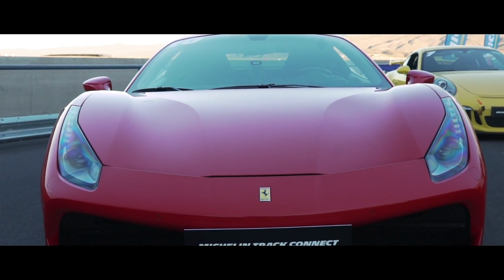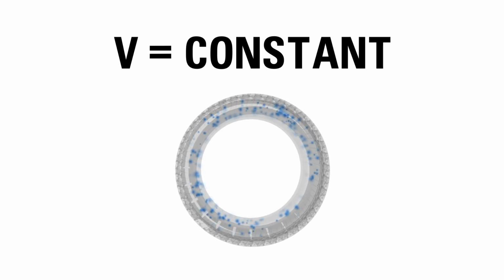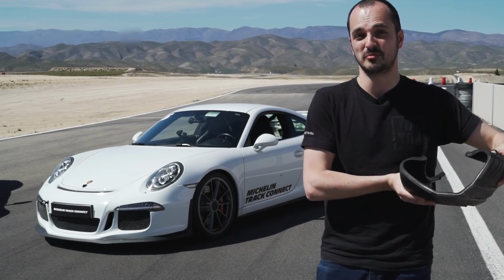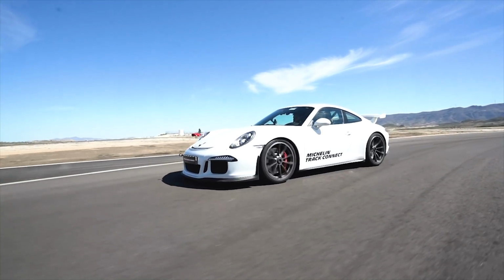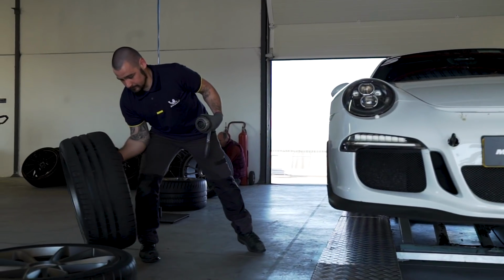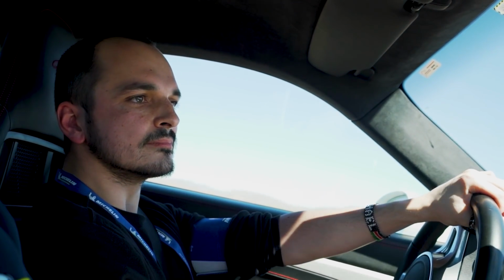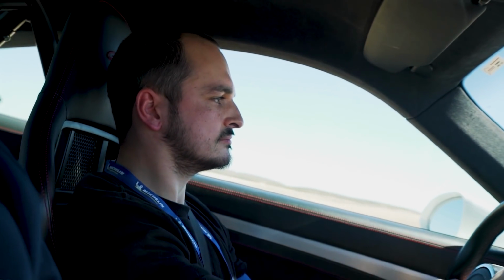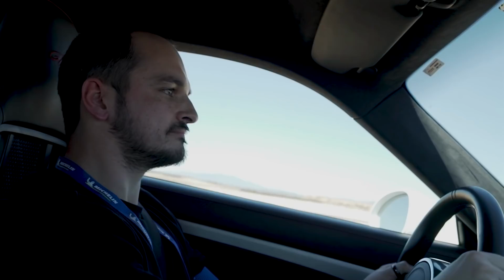Why Tyre Pressures Are So Important feat. Porsche 911 GT3 | DriveTribe In Detail - Episode 02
In this episode Mike Fernie guides you through the importance of tyre pressure, especially in relation to hard track driving. Mike was lucky enough to get behind the wheel of two thunderous supercars - the Ferrari 488 GTB and Porsche 911 GT3 -  in the Spanish sun of the Andalucia Circuit.